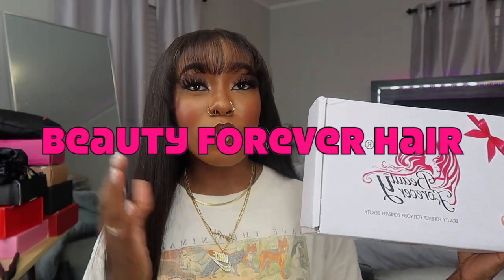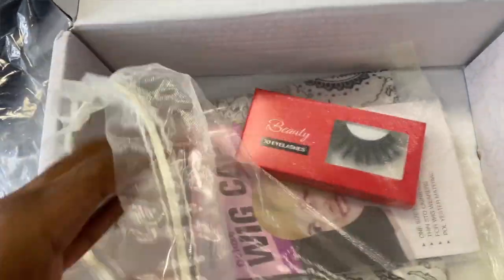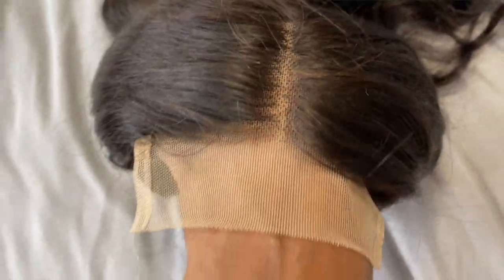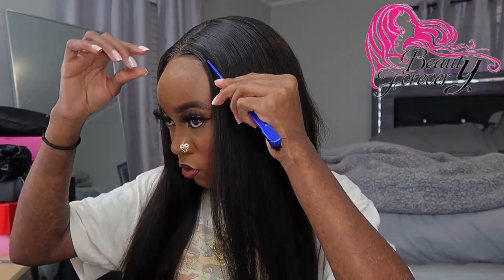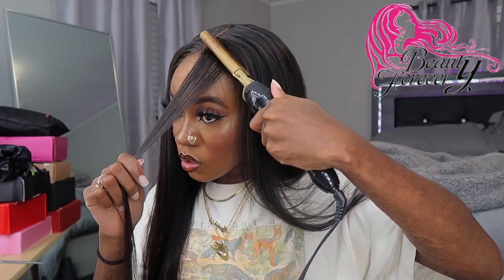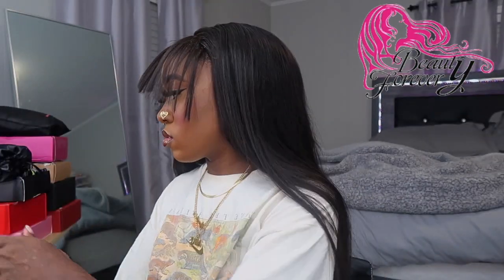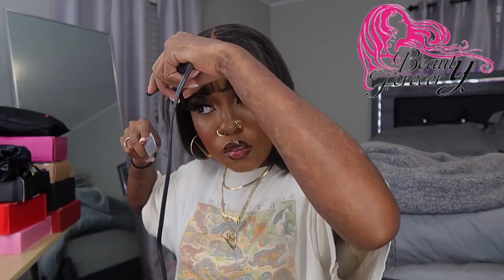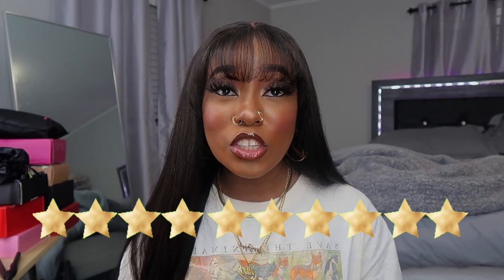GLUELESS CLOSURE WIG INSTALL W/ BANGS + REVIEW | ft. ALIEXPRESS BEAUTY FOREVER HAIR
⬇️HAIR INFO⬇️

Hair Details: Brazilian 4x4 lace closure body wave wig in 24 inches 180% density

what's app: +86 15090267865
# lacewig # humanhair beautyforeverhair # bodywavehair

♡ snap: alyssa_whipple